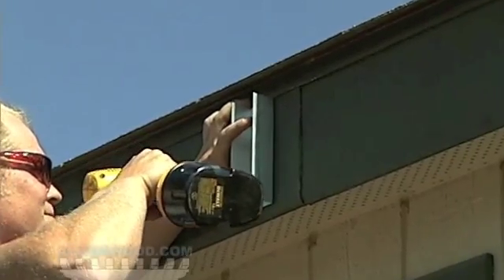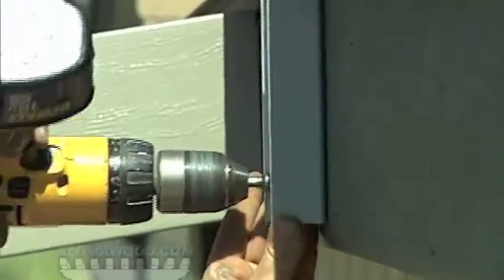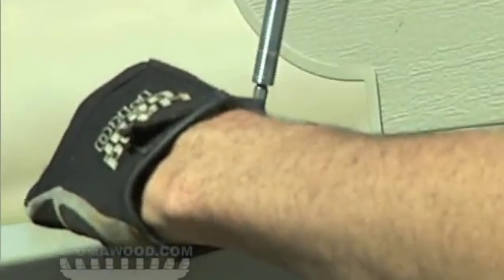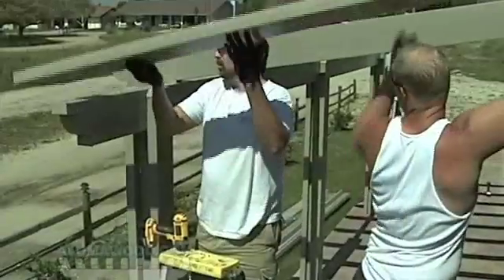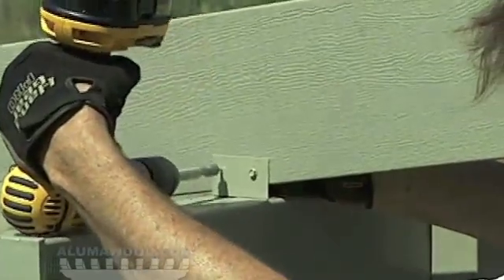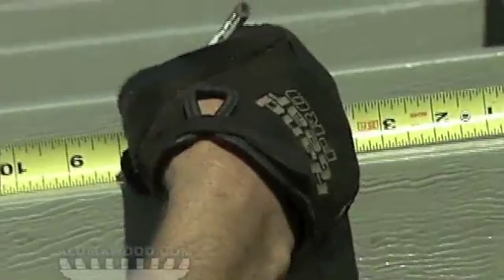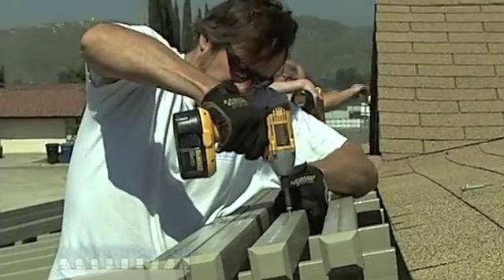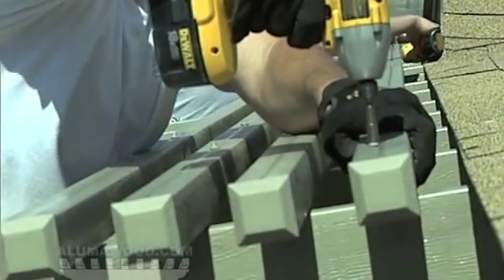AlumaLattice Step 4 "Rafter & Lattice Installation"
Installation instructions for Alumashade structures. This is the fourth step in installing a lattice AlumaShade Structure from AlumaShade.com.  Always refer to current engineering when installing your cover. In case of any discrepancies the engineering will always supersede and video or verbal instructions contained here.